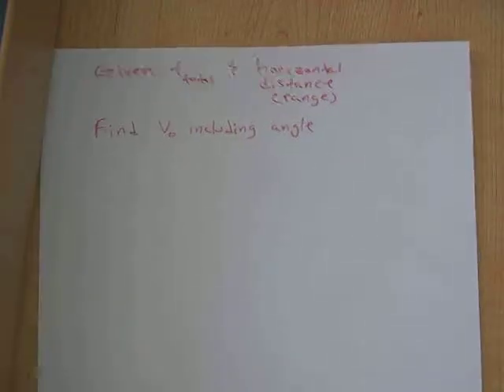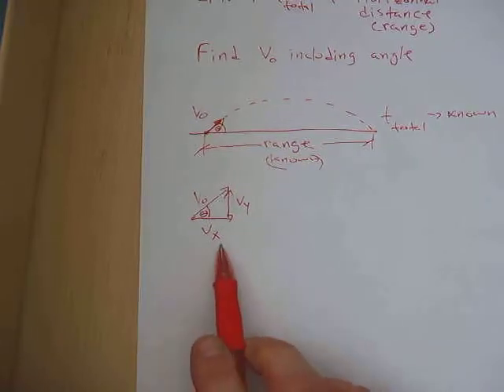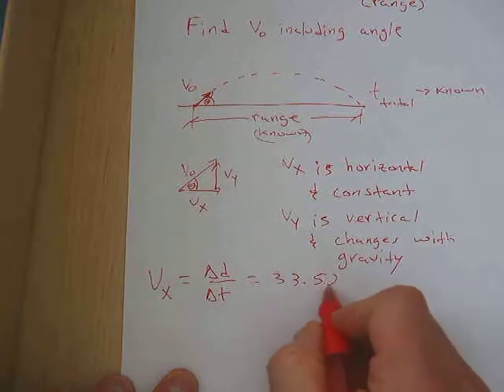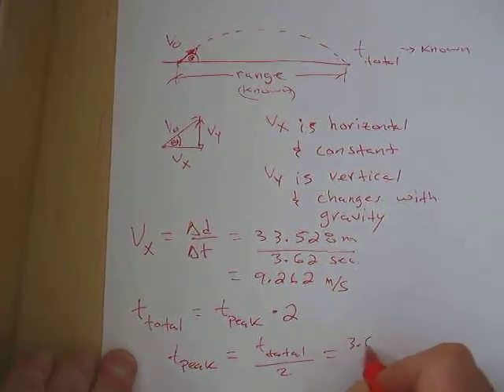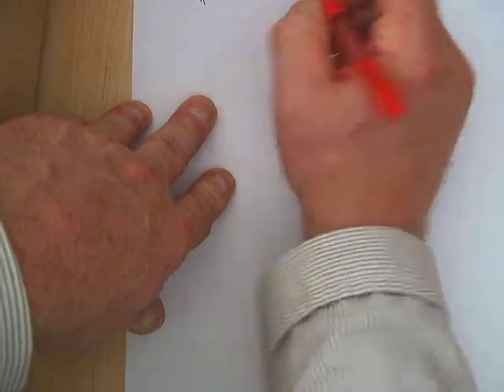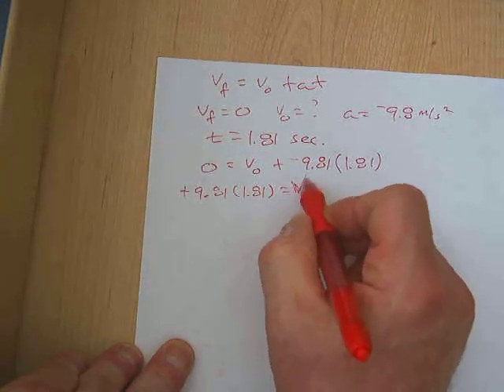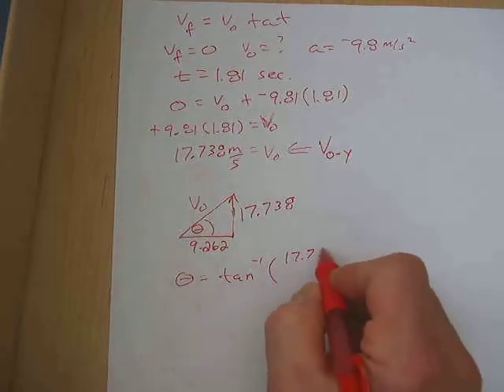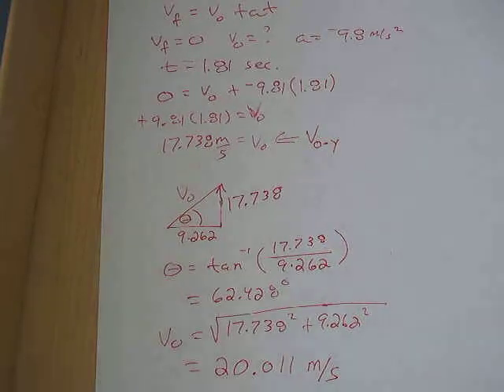2d motion calculation.avi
Instructions for 2 D motion (projectile) lab calculation.